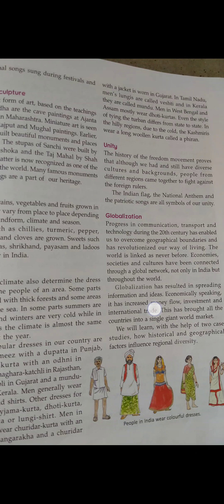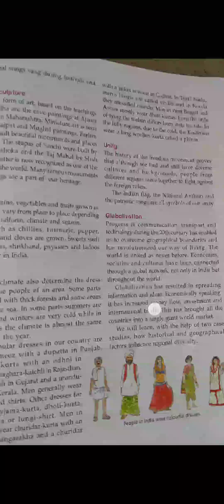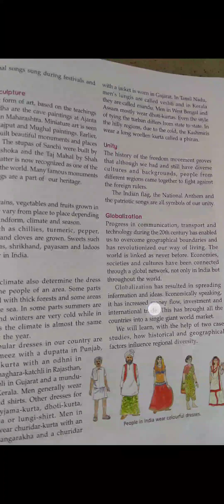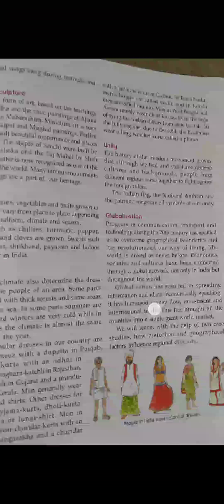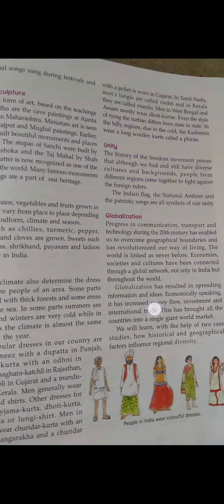Unity in Diversity chp 1 civics part 2